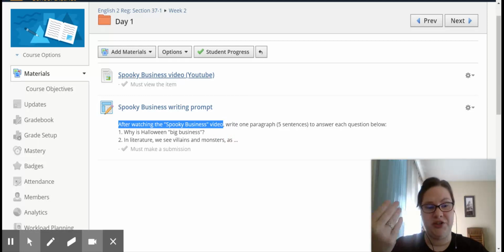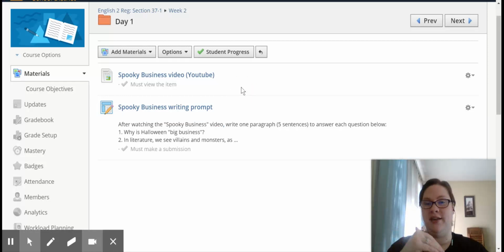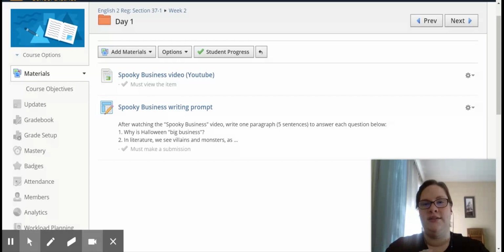Completion Rules in Schoology